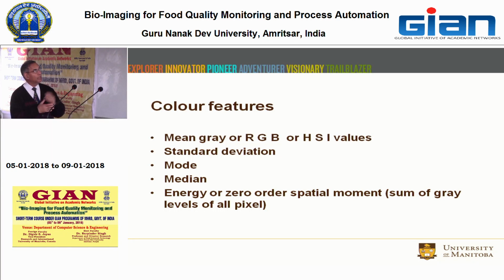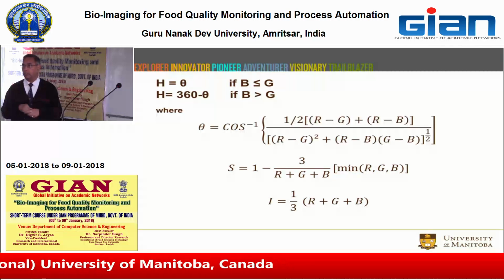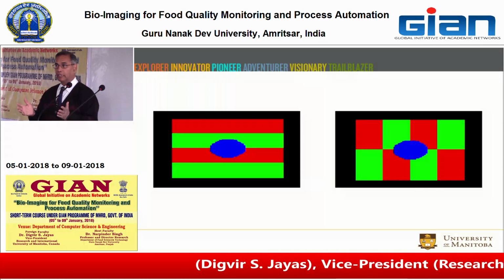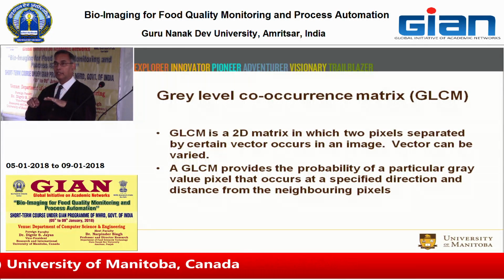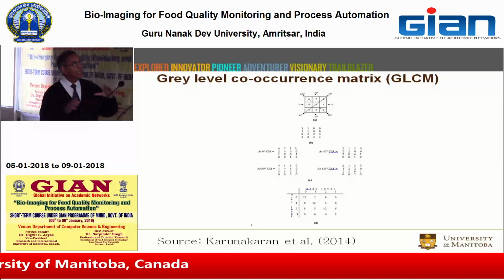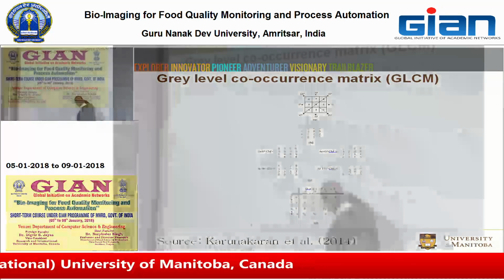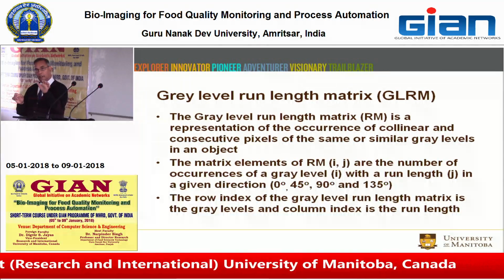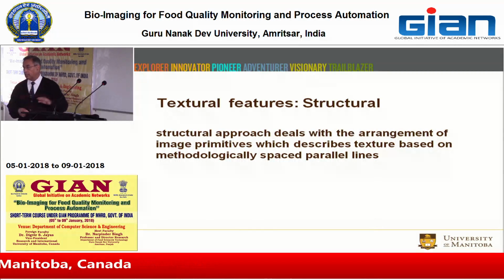GNDU Amritsar - Day 3 SHORT TERM COURSE UNDER GIAN PROGRAMME OF MHRD GOVT. OF INDIA